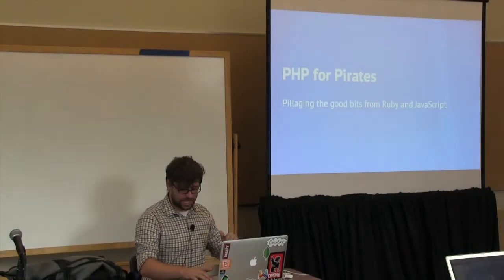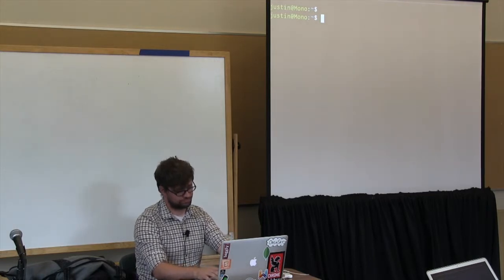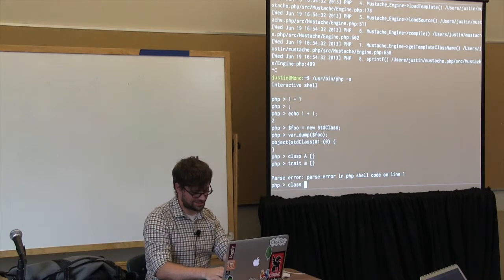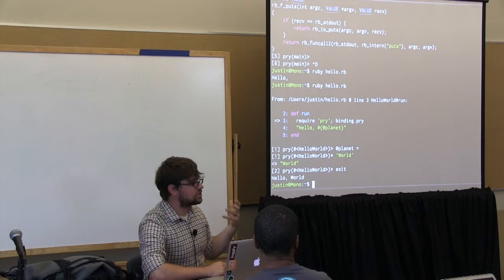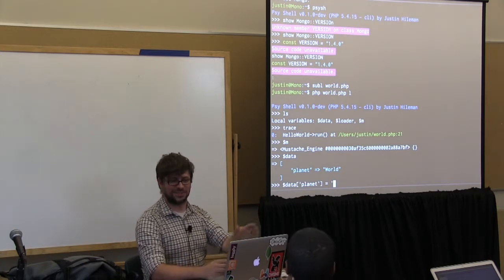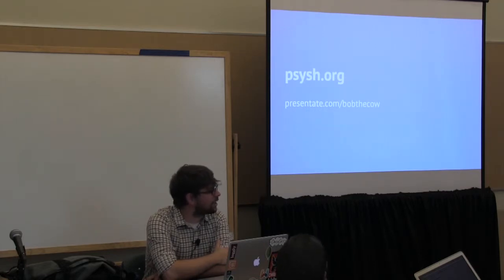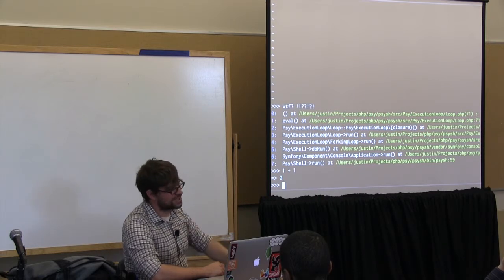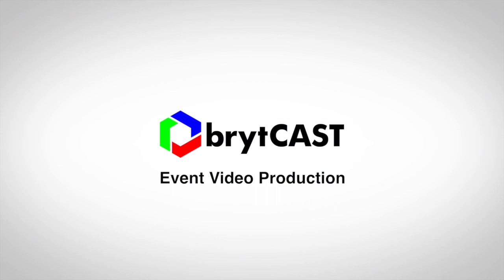OSB2013 - Justin Hileman - PHP for Pirates: pillaging interactive debugging from Ruby and JavaScript